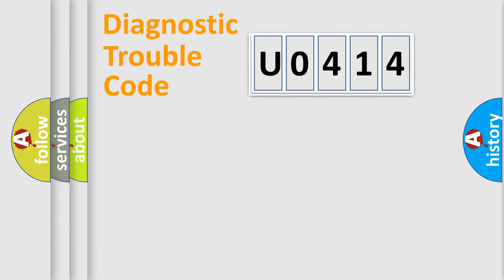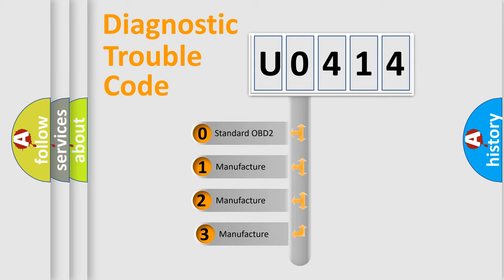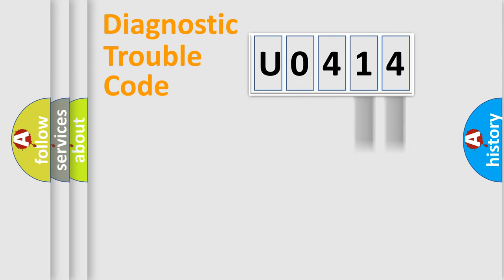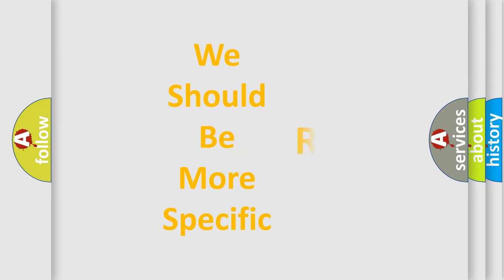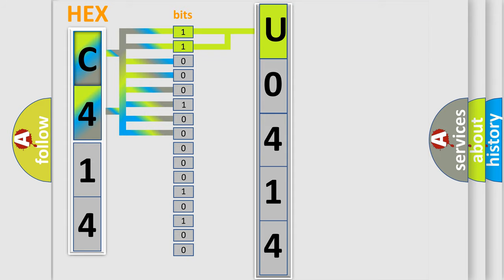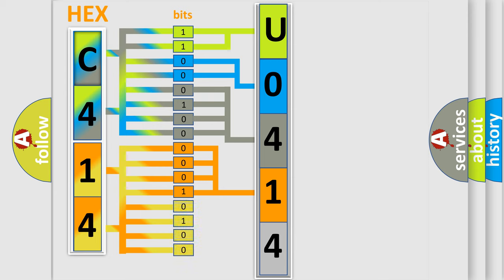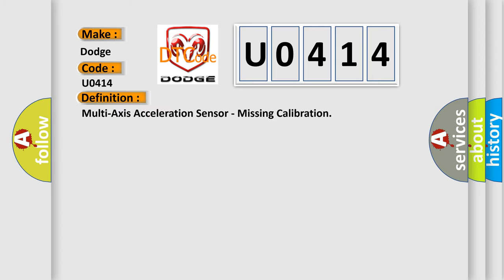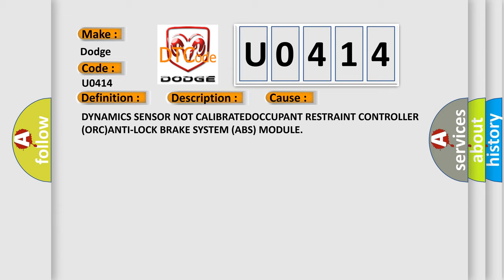DTC Dodge U0414 Short Explanation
Contents:
0:21 Basic DTC analysis according to OBD2 protocol standard.
1:48 Insight into programming
2:58 A diagnostically understandable description of the Diagnostic Trouble Code
3:05 Basic error definition

Make:
Dodge
Code:
U0414
Definition:
Multi-Axis Acceleration Sensor - Missing Calibration
Description:
When the ABS Module detects that a new Dynamic Sensor has been placed on the vehicle, but it has not been calibrated.
Cause:
DYNAMICS SENSOR NOT CALIBRATEDOCCUPANT RESTRAINT CONTROLLER (ORC)ANTI-LOCK BRAKE SYSTEM (ABS) MODULE